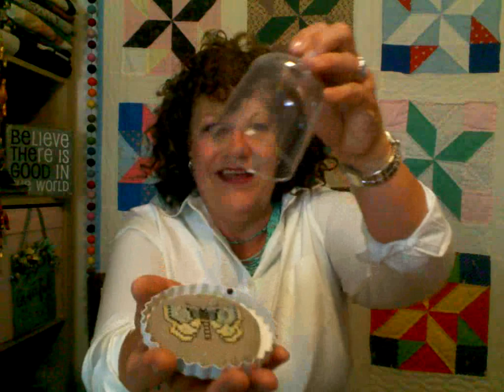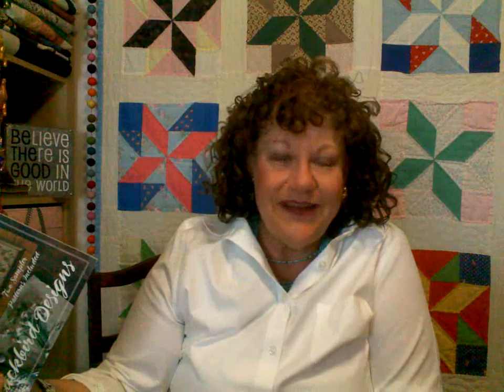Please join me for Blueberry Bars, stitching & swirling ideas.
Stay close to people who feel like sunlight.

May the work of your hands be a sign of gratitude and reverence to the human condition.  ...Gandhi

Thanks, kindly for taking the time to stop by and check-in.  I am Grateful and mighty happy to be among such talented, kind and thoughtful people.

Products I mentioned: